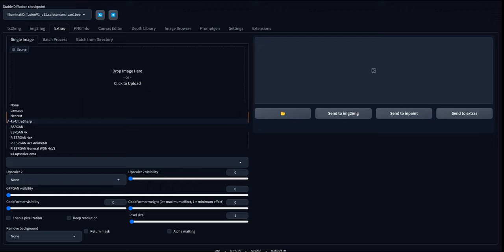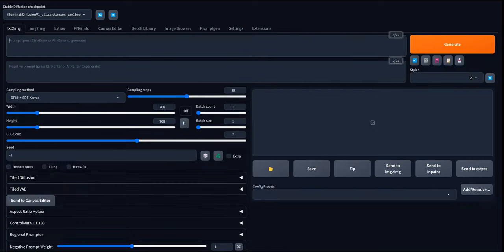🔍 4 Amazing Ways to Upscale AI-Generated Images | Stable Diffusion Deep Dive 🖼️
Welcome back, AI art enthusiasts! In today's video, we're diving into FOUR different ways of upscaling AI-generated images using Stable Diffusion, exploring the unique options each method provides! 🚀 Whether you're a beginner or an expert, this in-depth guide will help you understand the differences, troubleshoot common issues, and choose the perfect upscaling approach for your masterpiece. 🎨

Join us on this exciting journey and discover the power of AI image upscaling!